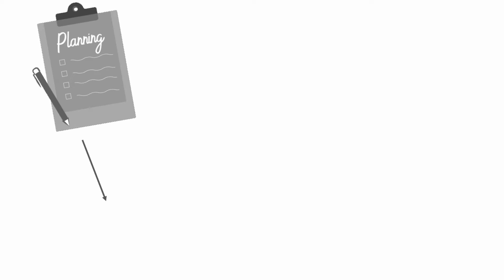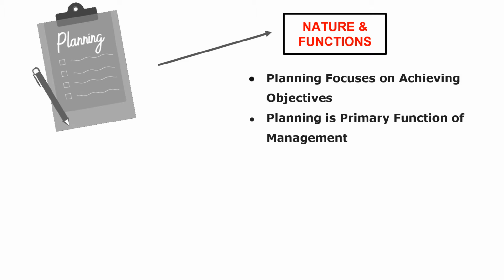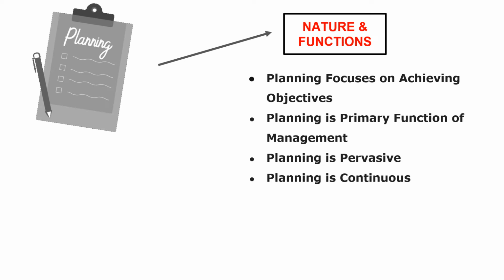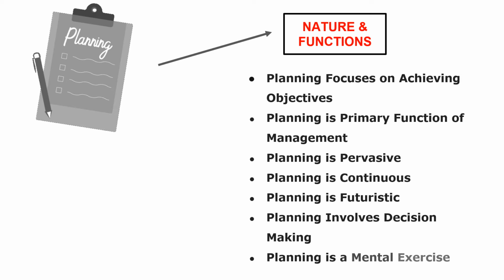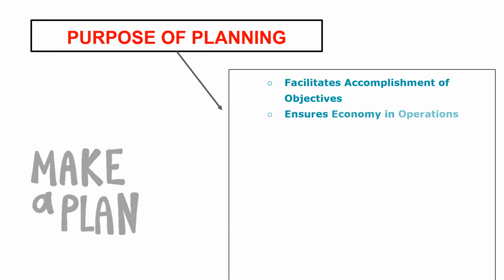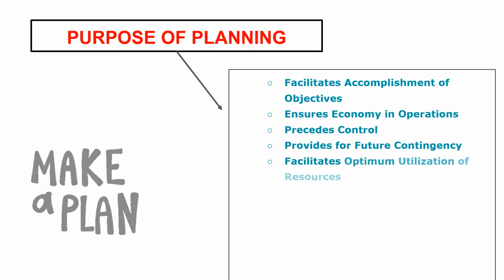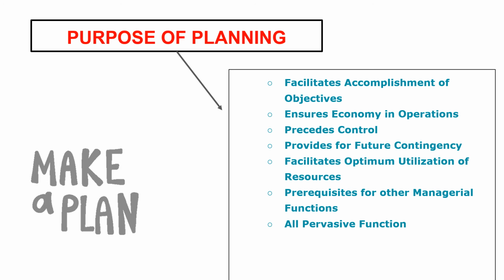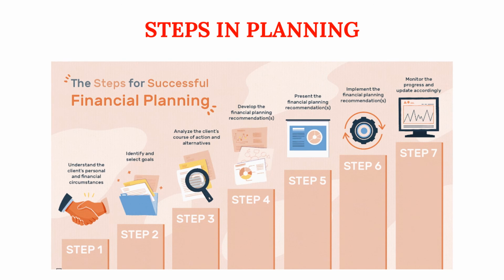PM UNIT 1 PART 3